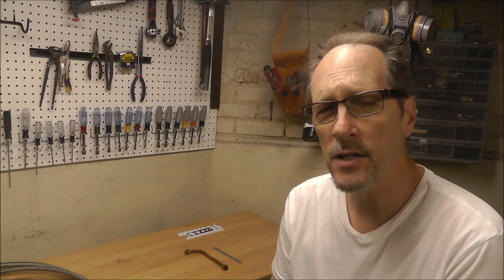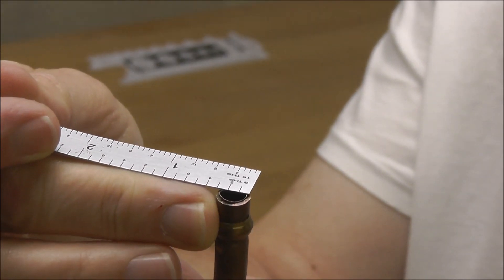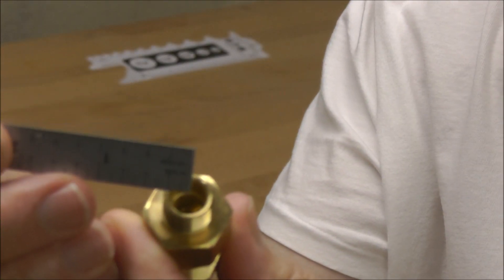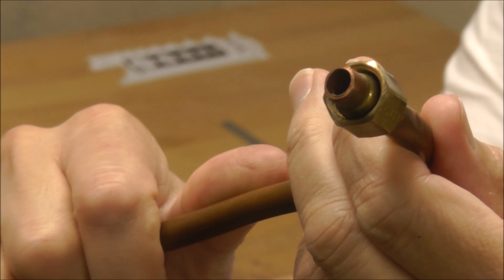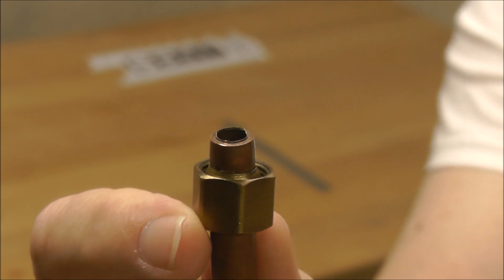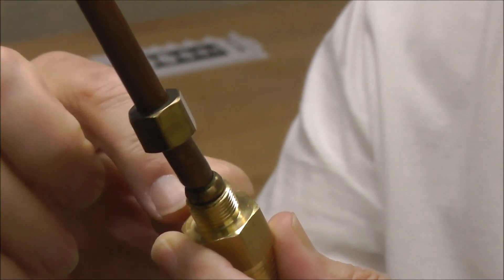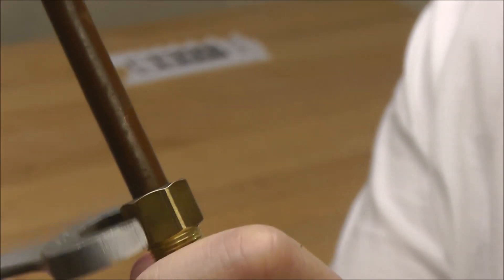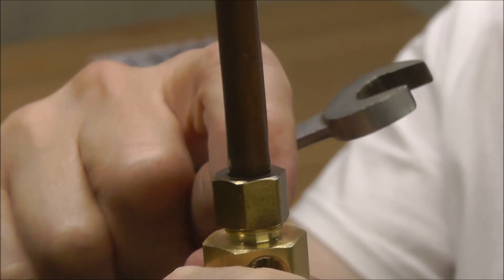Measuring compression fittings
Have you either had a compression fitting or needed to install one on a copper or aluminum pipe and didn't know how to measure it? It's easy. I explain how to figure the size you need.